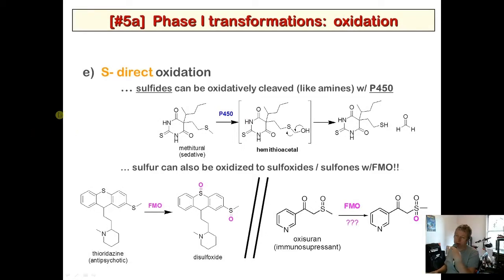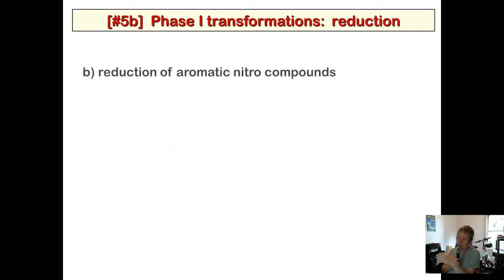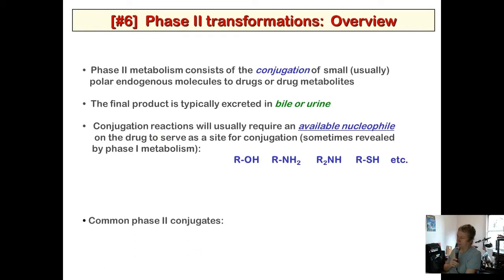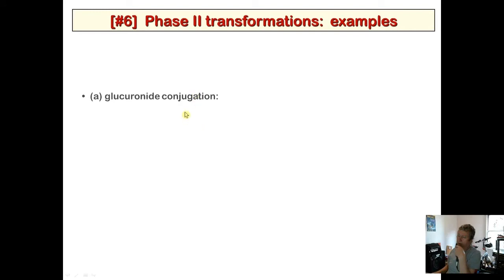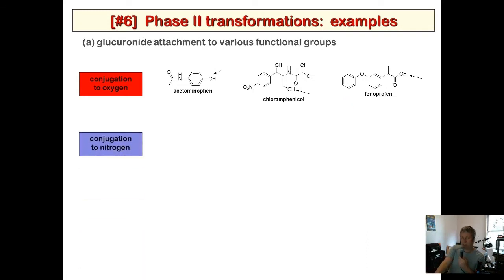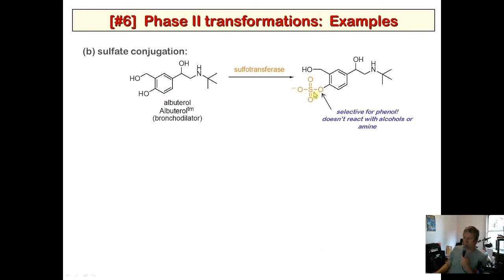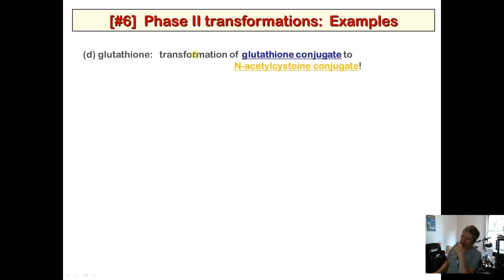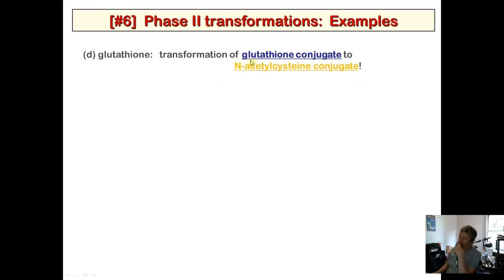chem477 lecture [4-9-20]